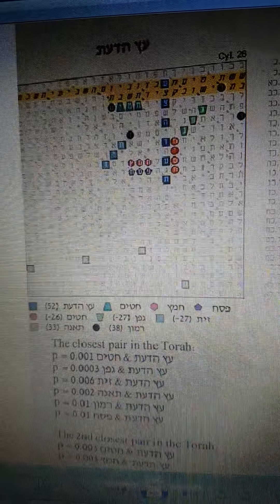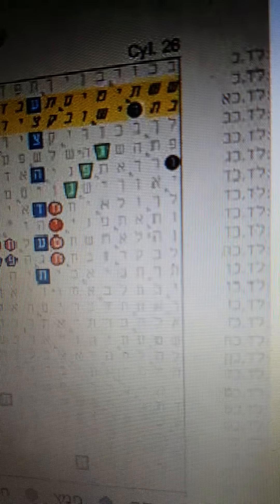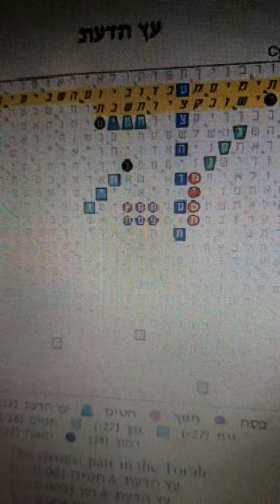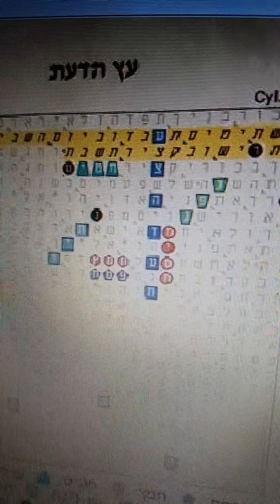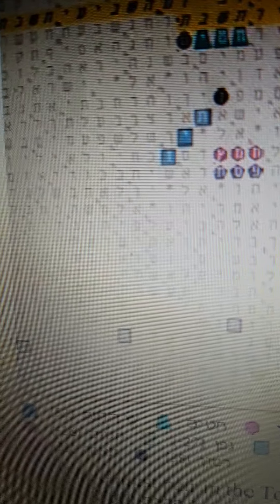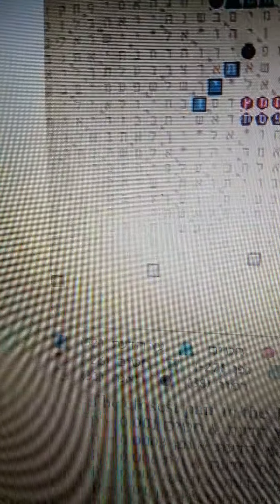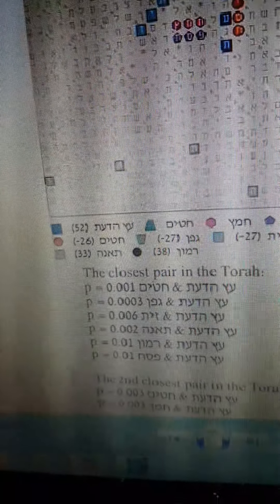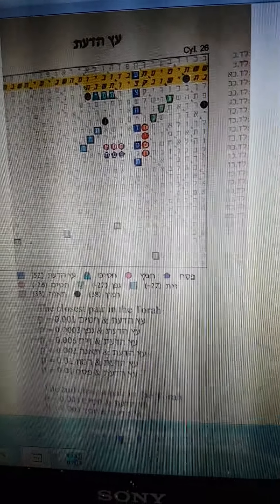TREE OF KNOWLEDGE THE 7 SPECIES GLAZERSON